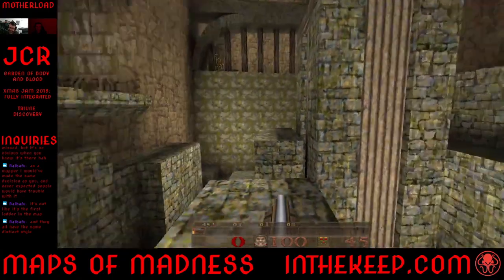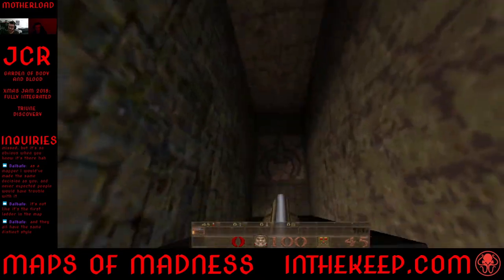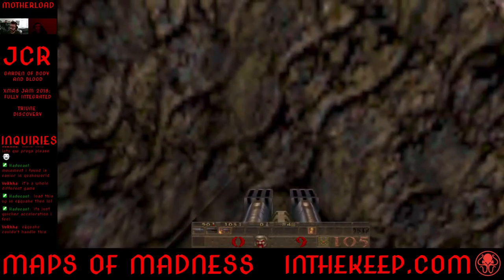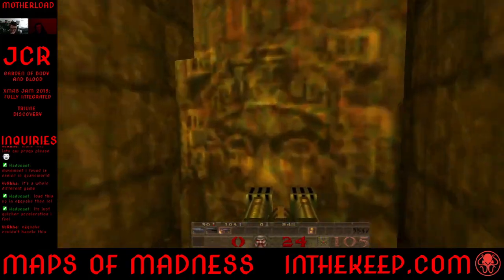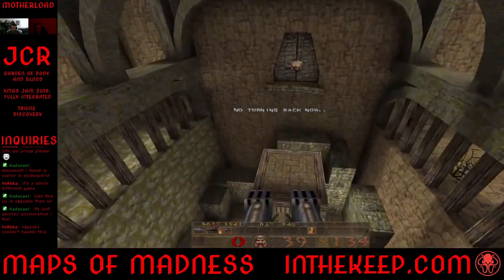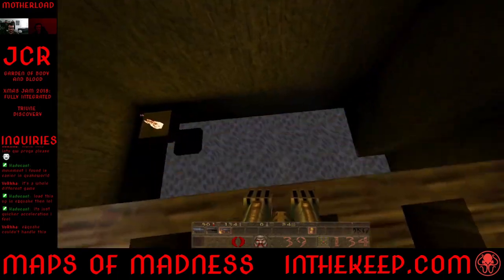Maps Of Madness: Truine Discovery w/ Quake Mapper JCR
For the Grand Finale of this series with JCR, we play through some of his Truine Discovery map pack which is built specifically for his very own Jump Mod. Discovering the Trinity with jump boots on was my personal favorite part of the day. This mod and pack gives Quake a whole new style of gameplay, focusing less on combat and turning it into a more puzzle-platformer-like experience as you explore these beautifully designed Aztec ruins.